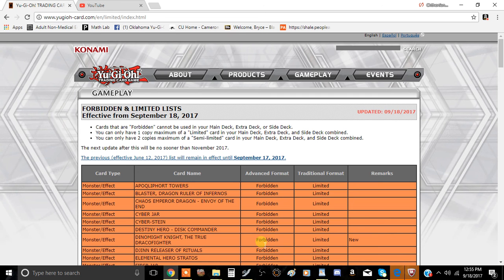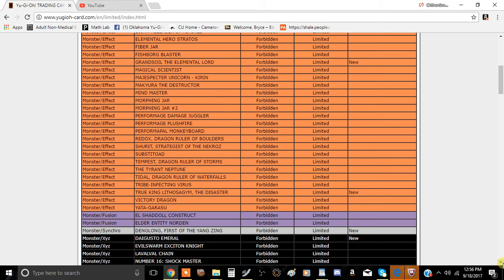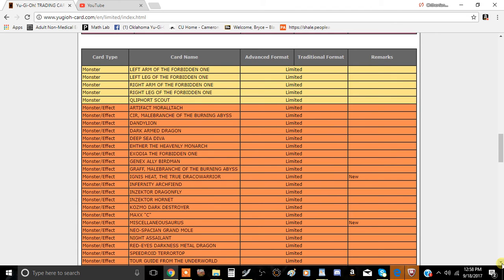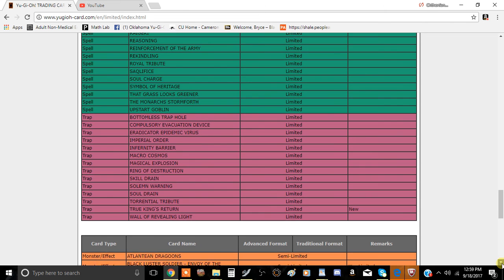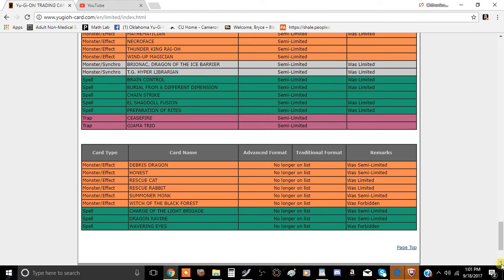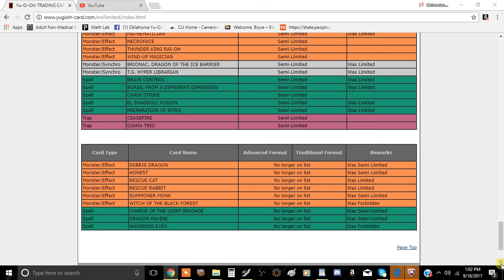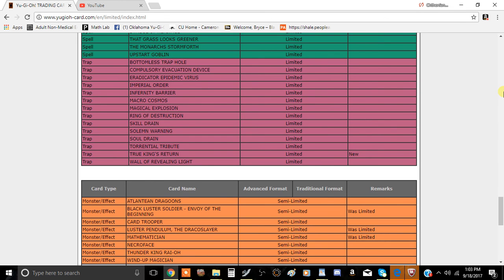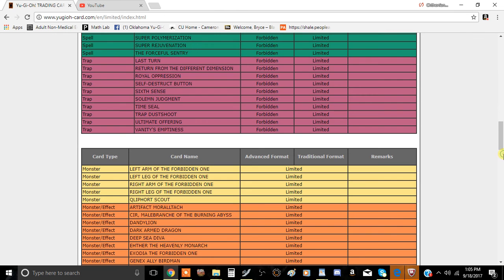Yugioh September 18th Ban List Announced: Emeral to 0, Master Peace and Diagram still at 3